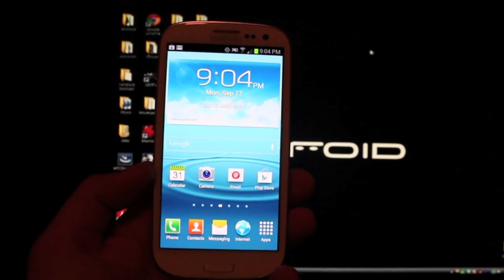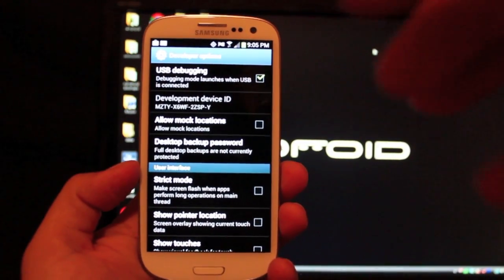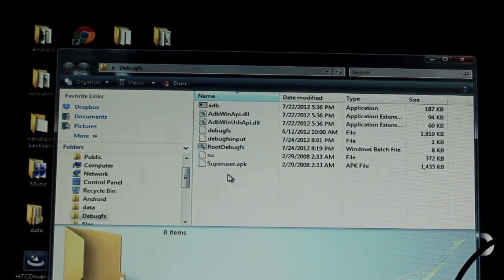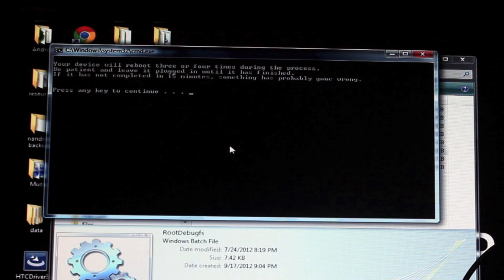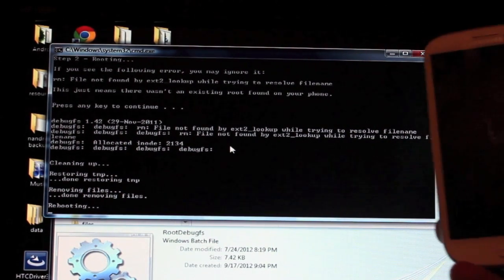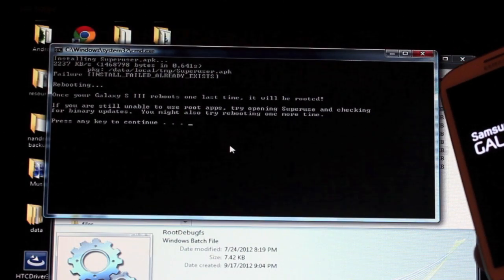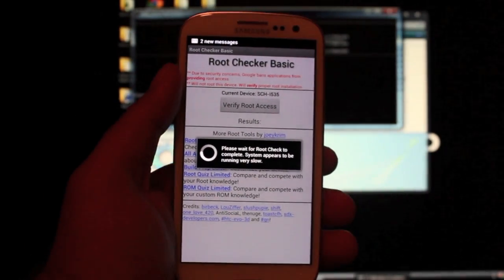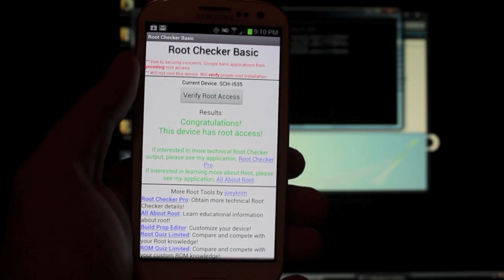Verizon Galaxy S 3 One Click Root Debugfs Easy! No ODIN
Also Thanks for clicking the LIke button it helps

This method is by far the simplest available. Just download the file. Extract. click debugfsroot.bat. Too easy.